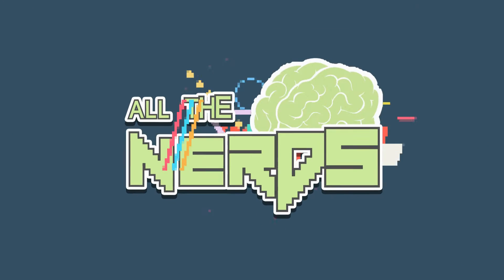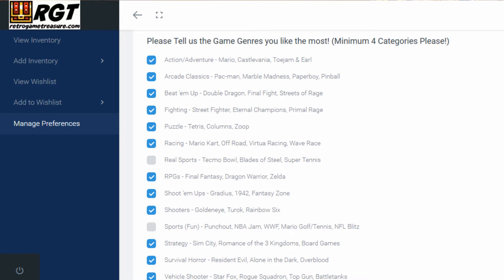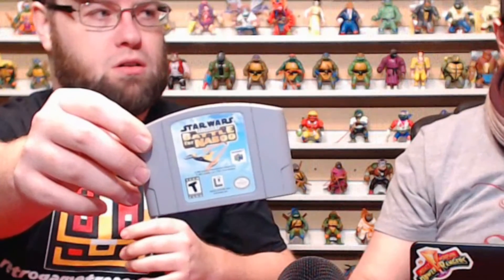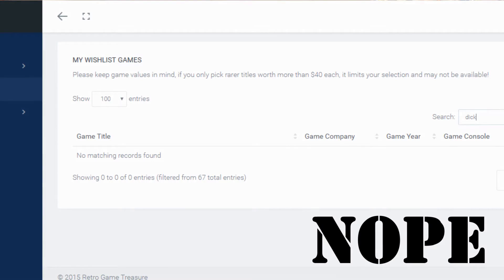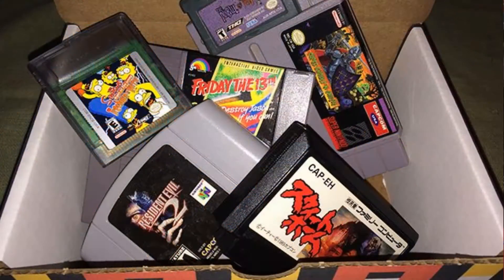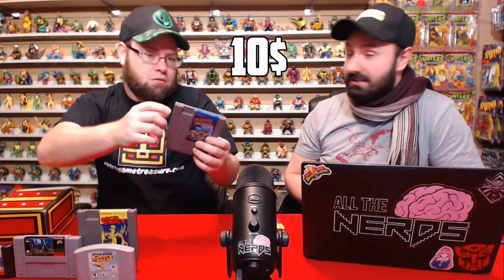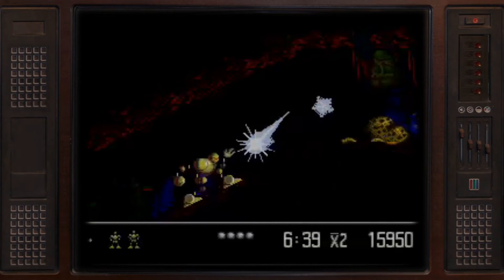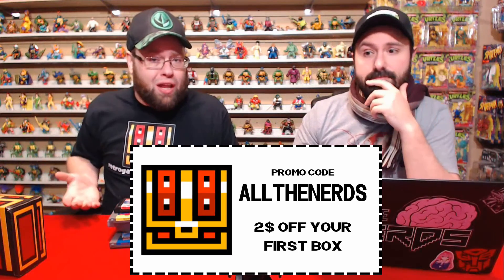ATN #066 - Retro Game Treasure February 2017 Unboxing